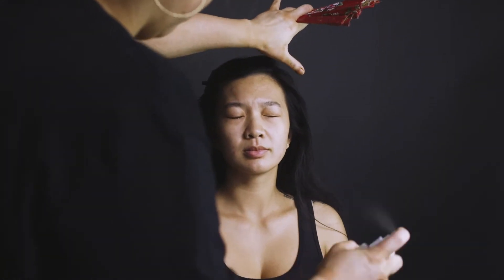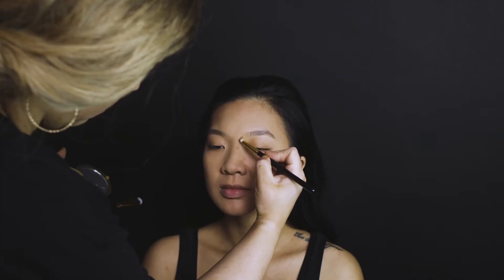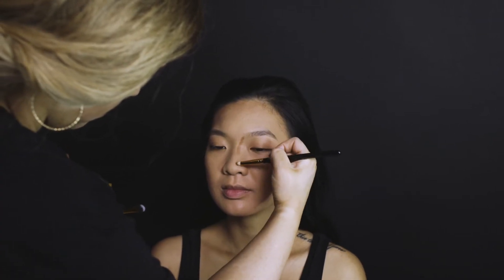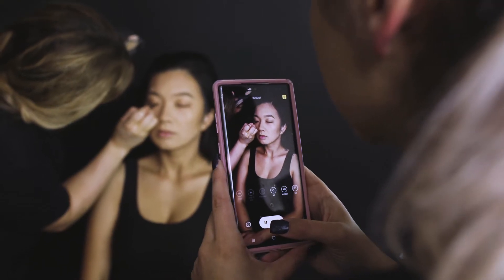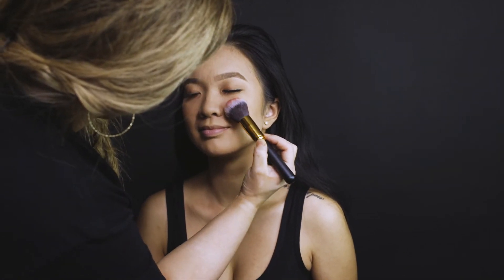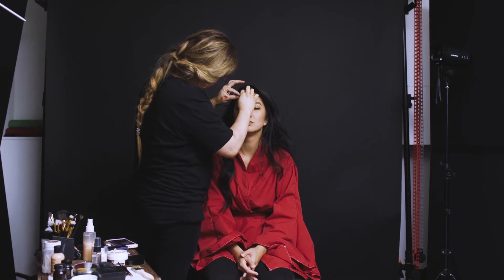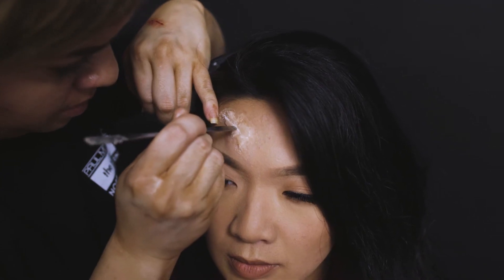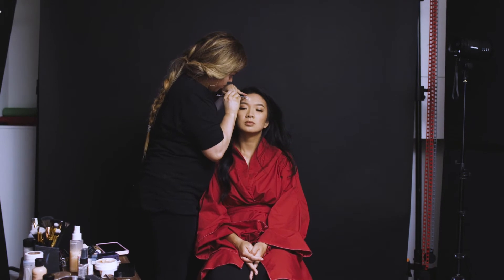Behind The Scenes | Disney's Mulan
Loyal, brave, and true.

Inspired by Disney’s new movie on Disneyplus, Mulan!
MUA & hair: @blendit_likejess
Wardrobe: @blendit_likejess / @jess_ech
Featuring @lotusleee
Let’s celebrate diversity! Wanted to bring some shine on being an asianamerican! Proud to see more people that I can relate to on-screen. From Moana to Mulan... to Crazy Rich Asians! It’s a step in the right direction.